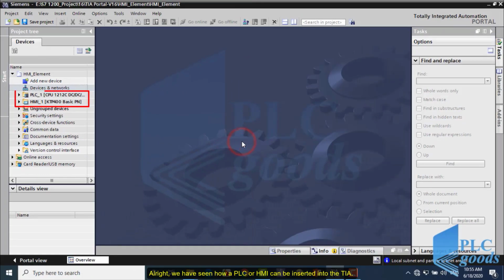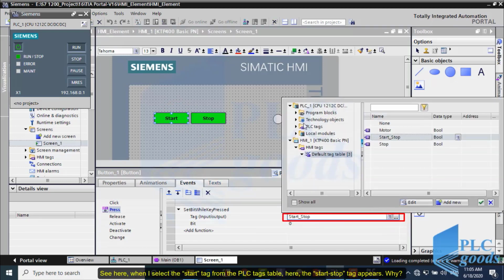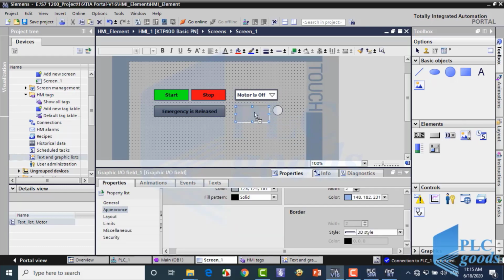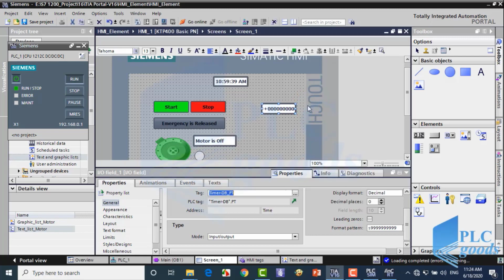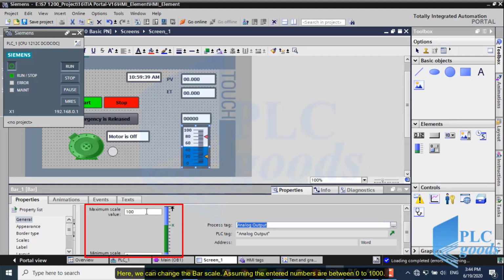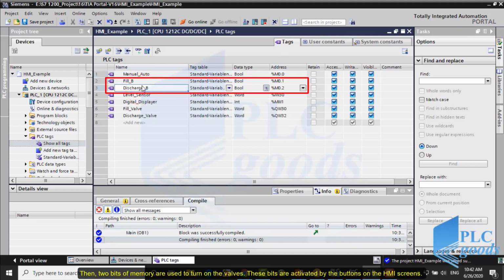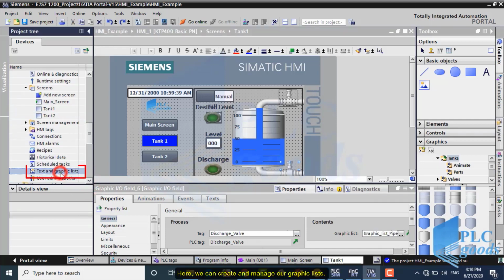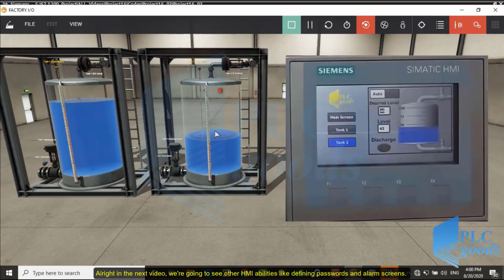HMI programming tutorial TIA PORTAL - 50 min course Part 12 of 14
💚This is a video for Siemens PLC tutorial for beginners related to HMI programming tutorial TIA PORTAL programming. This is a 50 mini minutes course on HMI programming tutorial TIA PORTAL. It covers the basics of topics given in the bottom list such as designing/simulating a virtual HMI and linking it to Factory io. Placing or inserting different IO fields such as push buttons, lamp indicators, motor images, explaining element visibility, and so on.

AWESOME LINKS

1-Programming S7-1200 PLC with Siemens TIA Portal & Factory IO
4-Complete Delta PLC programming Course with ISPSoft & Factory IO
0:00 Writing a simple PLC program and transferring it to a virtual PLC linking it to a virtual HMI
3:00    Inserting buttons, and lamps on an HMI screen
11:00  Linking a virtual PLC to a virtual HMI
16:00  inserting a motor image and graphic I/O , symbolic I/O fields on an HMI
20:28  Inserting Date / Time and I/O fields on an HMI screen and linking it to a virtual PLC
26:00  Inserting a Bar and IO field on an HMI screen and simulating a PLC output data
30:00  testing an HMI program on a PLC using TIA PORTAL
32:00  Linking Factory IO to a virtual and a real HMI in TIA PORTAL to control a tank system
40:00 Creating different HMI screens to control different aspects of an industrial process
42:00 Creating and managing graphic lists
44:00 Extending a Tank project, linking it with a virtual PLC and Factory IO
45: 00 Extending a PLC program to control a second tank system using a real HMI device